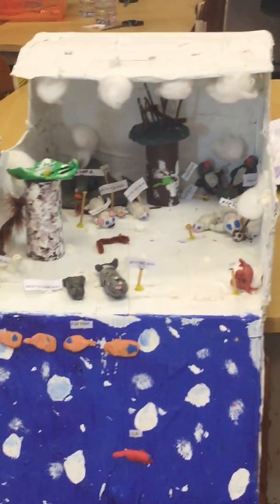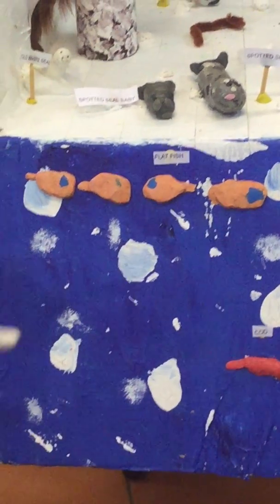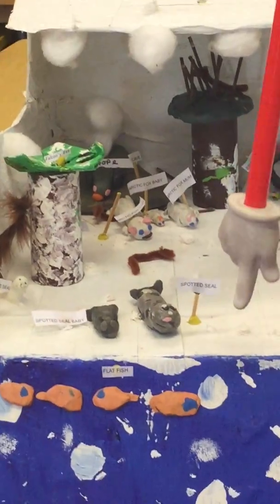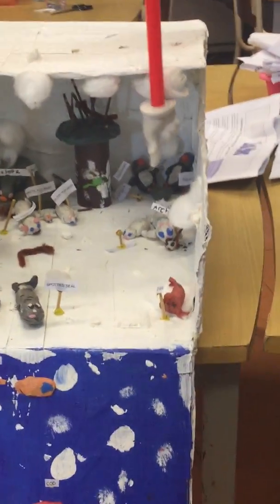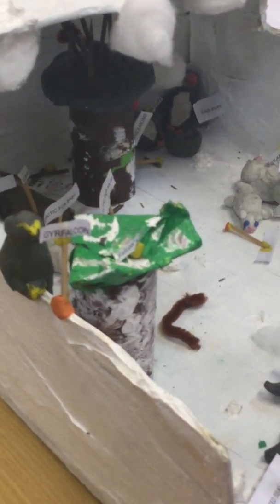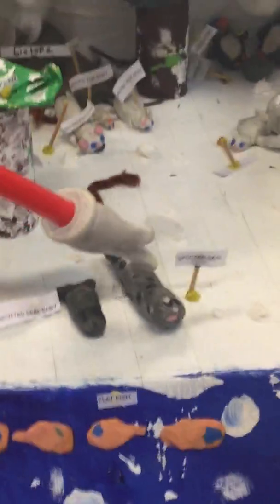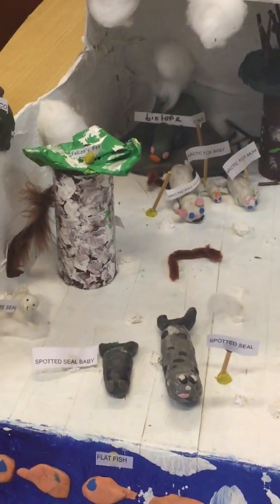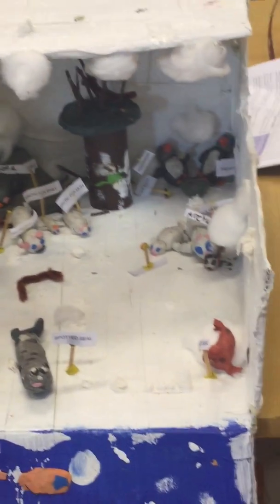Arctic Tundra and Ocean